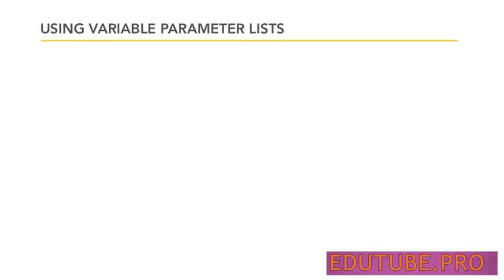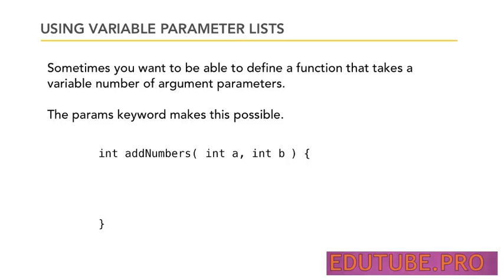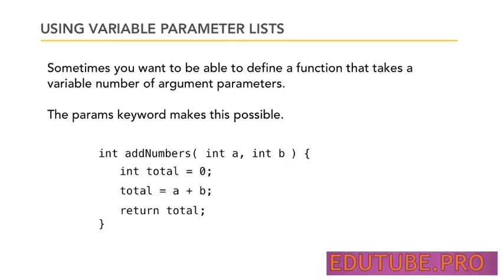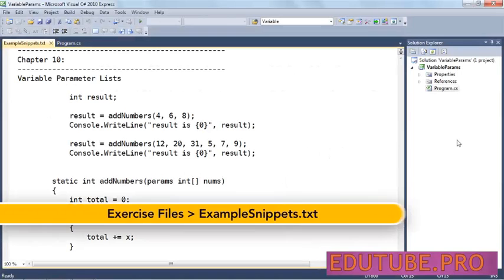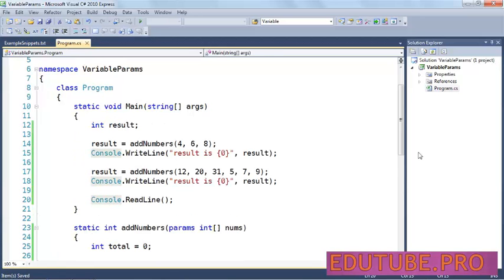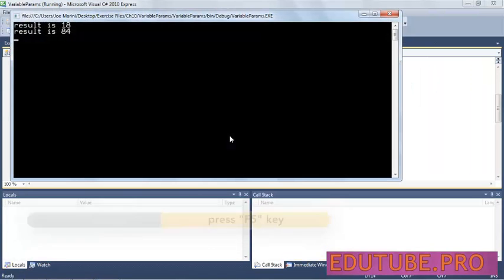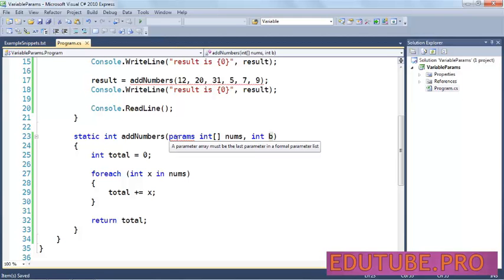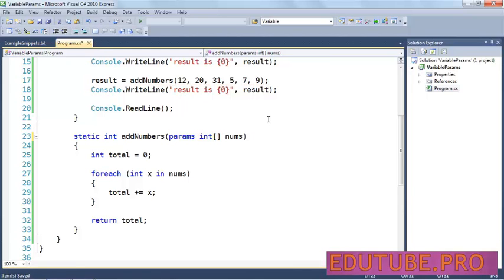EDUTUBE PRO CSHARP TUTORIALS 10 1